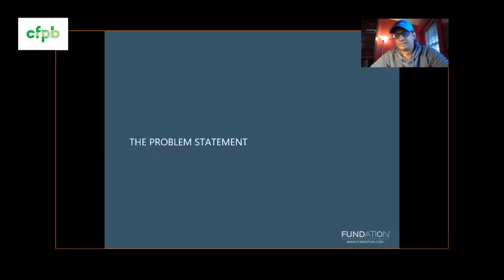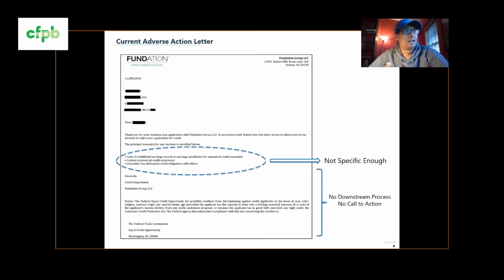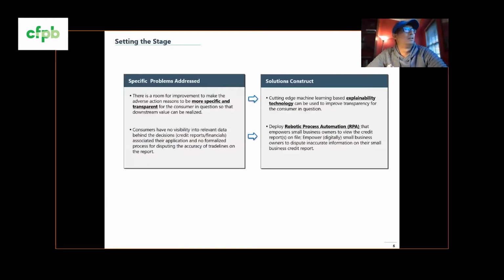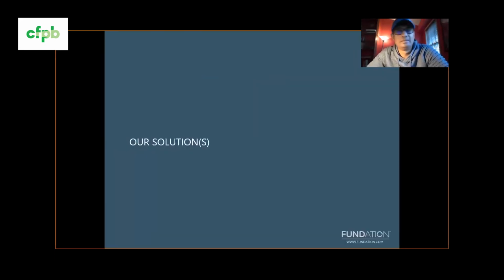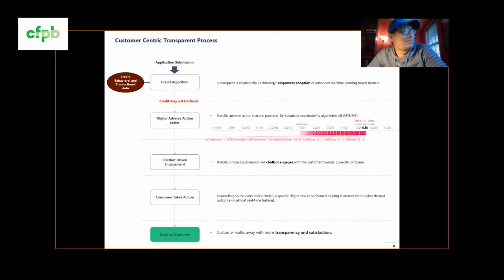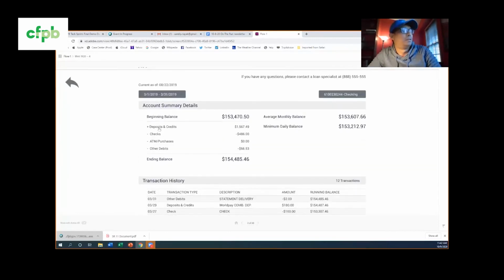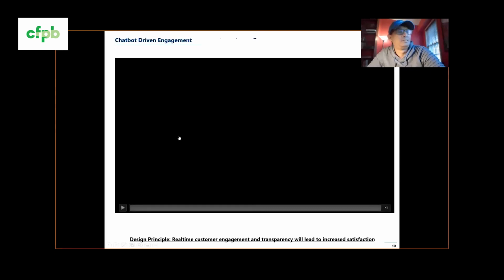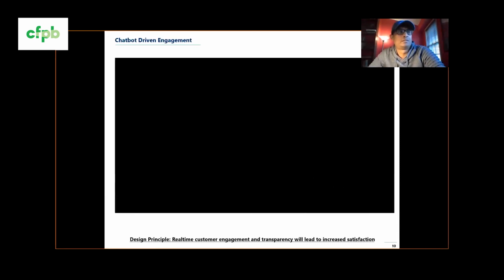Adverse Action Notice Tech Sprint: Fundation — consumerfinance.gov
On October 5-9, 2020, the CFPB hosted the CFPB hosted a virtual tech sprint on Electronic Disclosures of Adverse Action Notices (AAN).

Under the Equal Credit Opportunity Act (ECOA) and the Fair Credit Reporting Act (FCRA), applicants for credit are generally entitled to receive the reasons why creditors take adverse action on their applications and, when creditors use a credit score, the key factors adversely affecting that score.

After an application process and a week of team formation activities, participants from more than 29 organizations grouped themselves into 13 teams to work on creating innovative electronic ways to notify consumers of – and inform them about – adverse credit actions.

At a Demonstration Day concluding the week, each team presented their resulting innovations to a panel of experts. Watch Team Fundation's Demonstration Day presentation of electronic AAN solutions.

To learn more about this event or other CFPB Tech Sprints, visit our

The Consumer Financial Protection Bureau (CFPB), is a U.S. government agency that makes sure banks, lenders, and other financial companies treat you fairly. Learn how the CFPB can help you